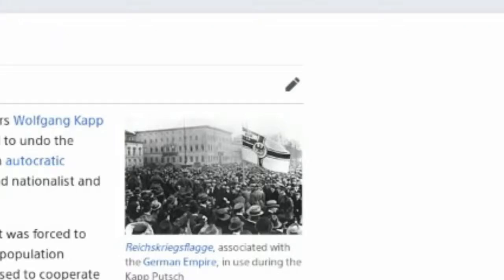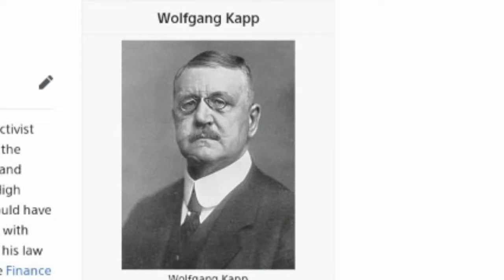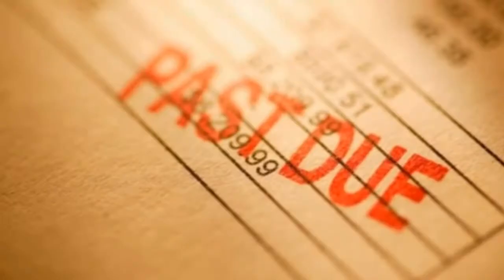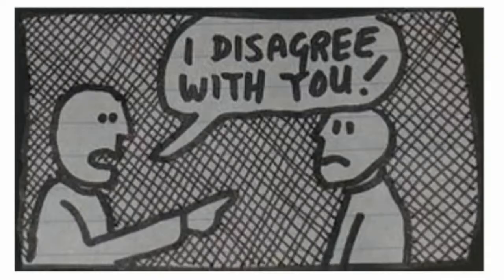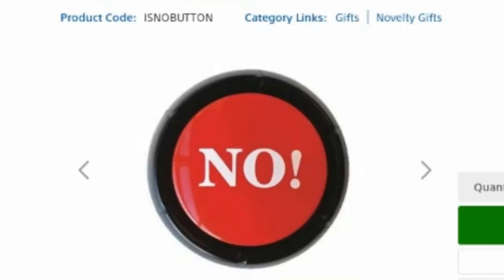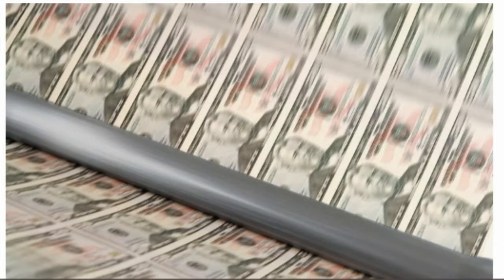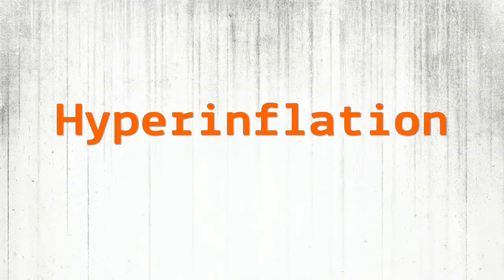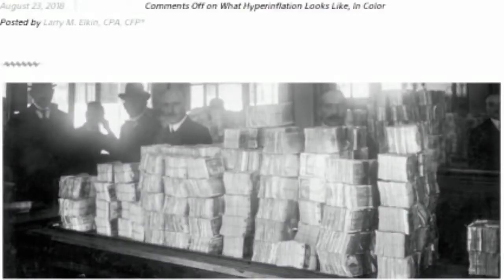History pt2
SHAREfactory™